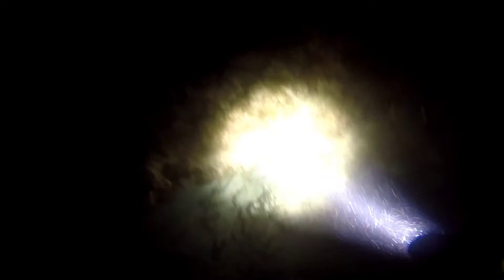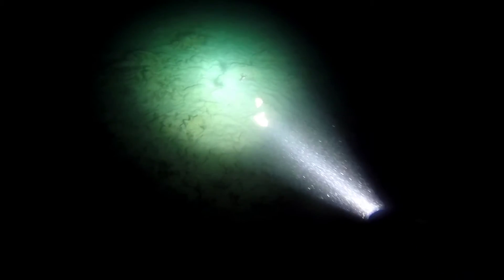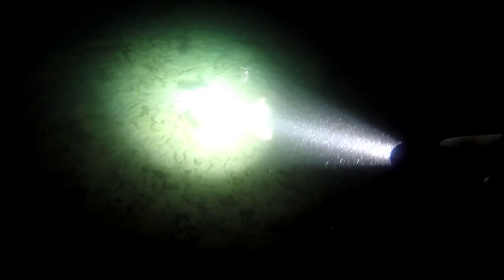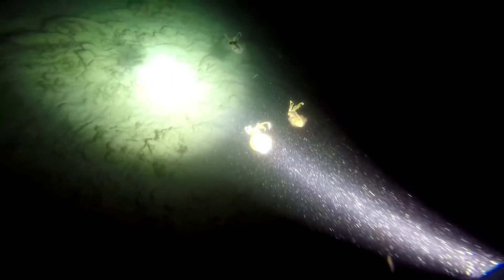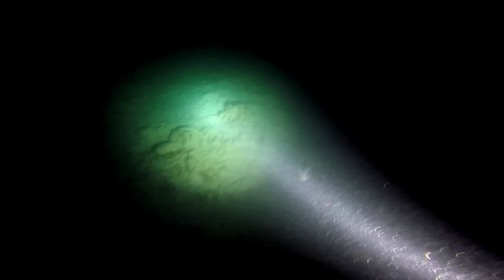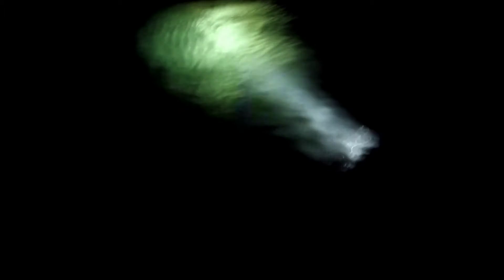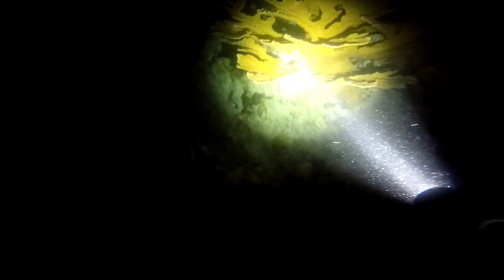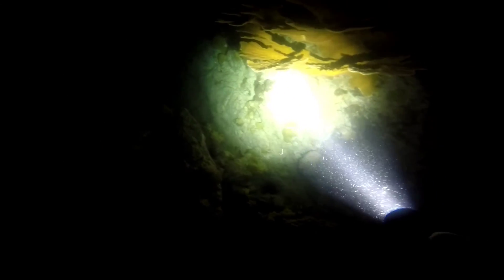Night Snorkeling 🌙 1